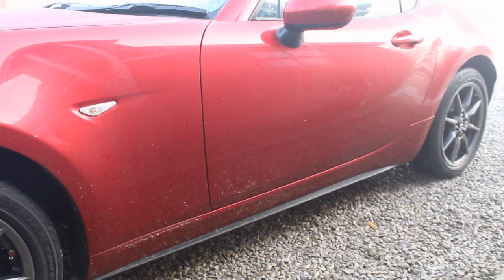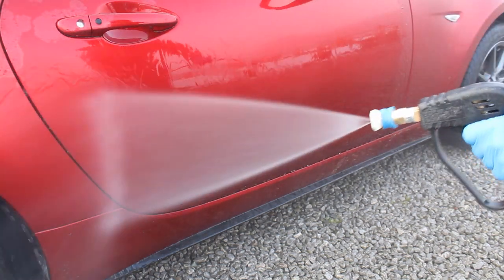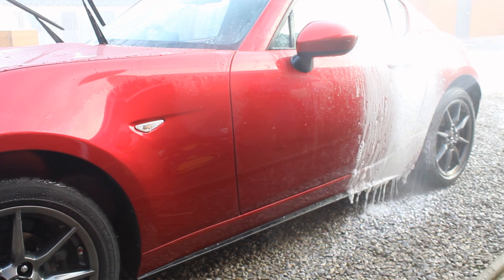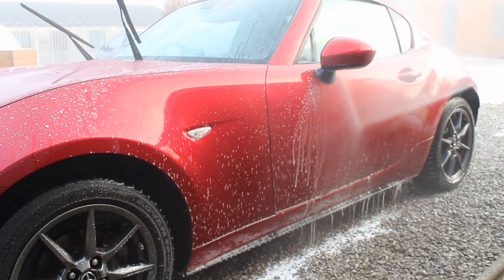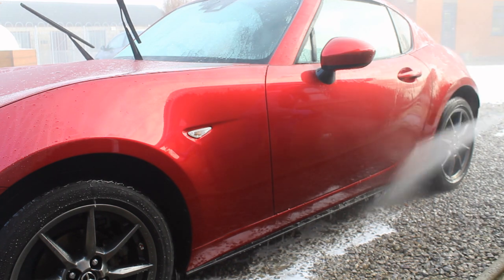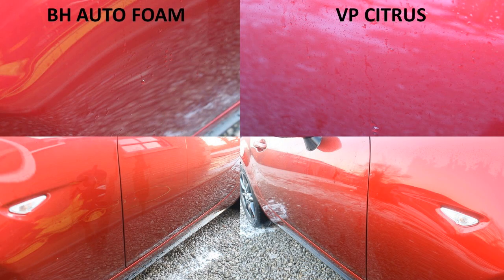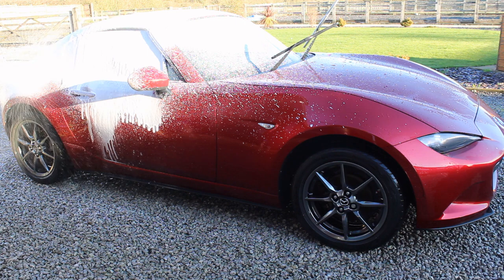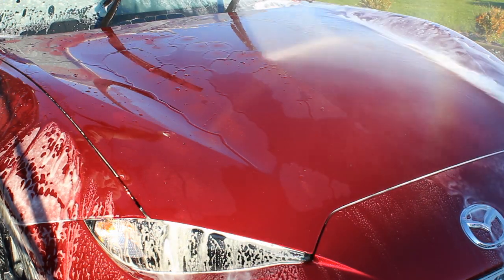Snow Foam vs Citrus Prewash | Do You Need Both?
In this video I'll be comparing two of my favourite snow foams and citrus prewashes. I couldn't pick loads of products for this as I thought it'd get a bit complicated and end up being way too long, so I just went for two of my current two favourites: Bilt Hamber Auto Foam (3% PIR) and Valet Pro Citrus Prewash (1:6 product to water ratio).

I have been wondering for a while if my citrus prewash routine added much to the process, or if using a snow foam alone would be enough, so I thought I'd put them both to the test and see if you really need a citrus prewash as well as a snow foam.

Like I mentioned in the video, this is just my thoughts and experience using these two products. So let me know what you use in the comments!